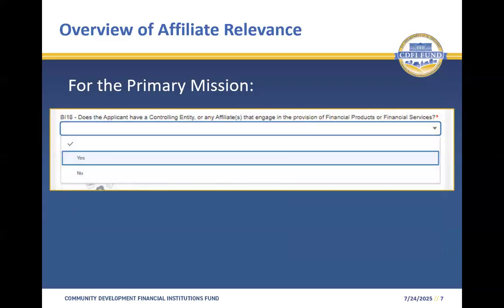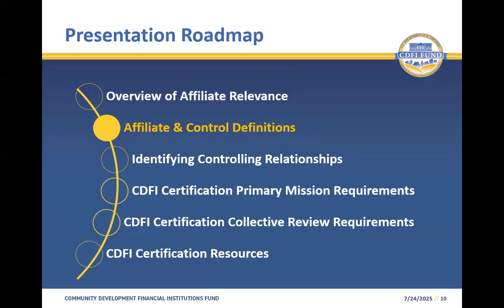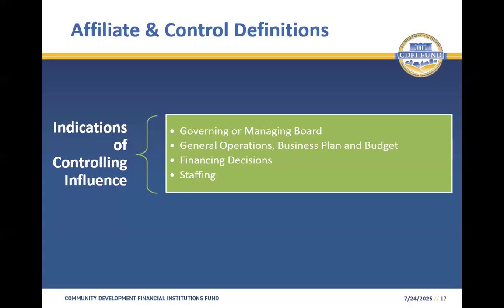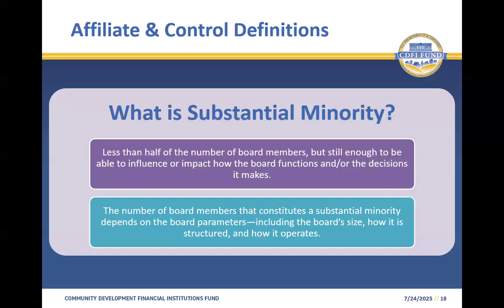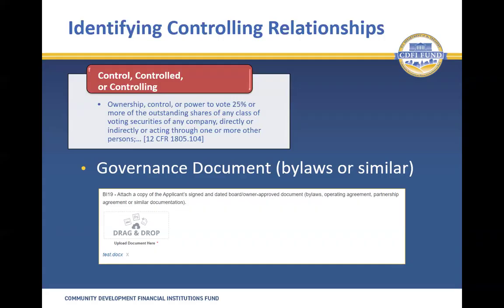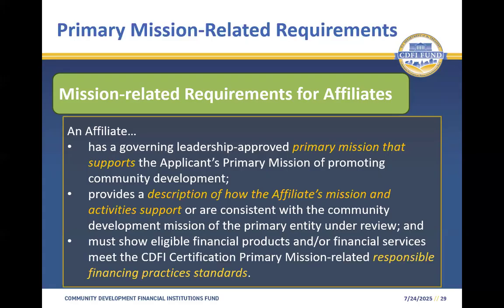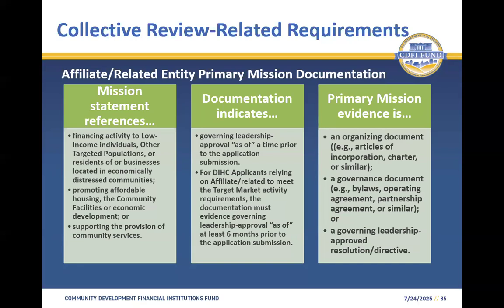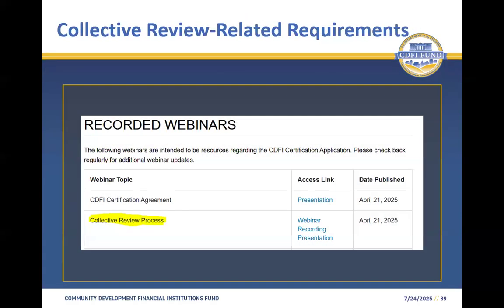Relevant Affiliates for CDFI Certification